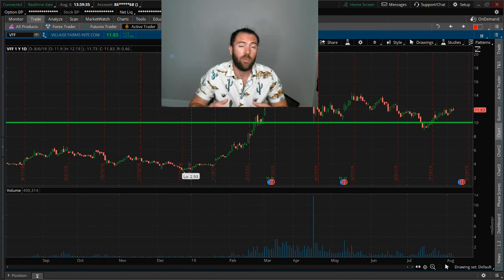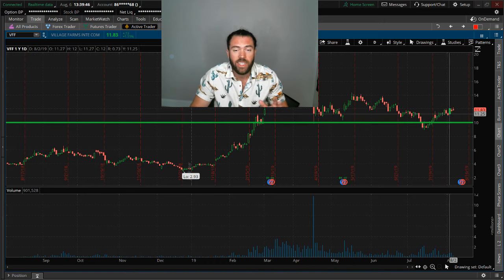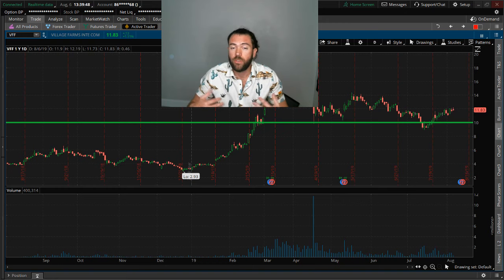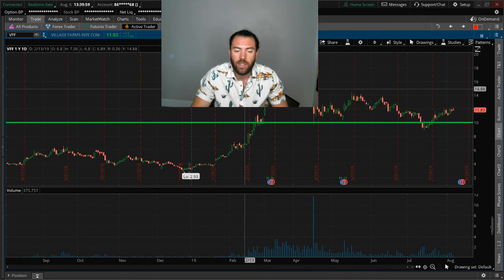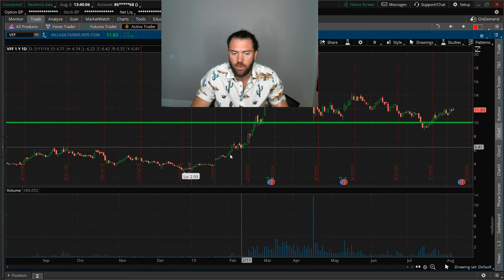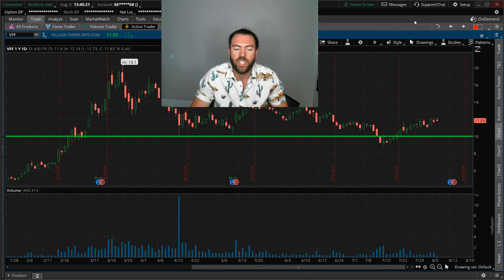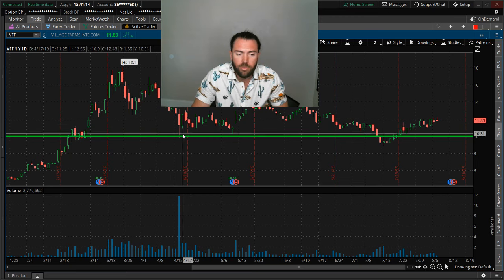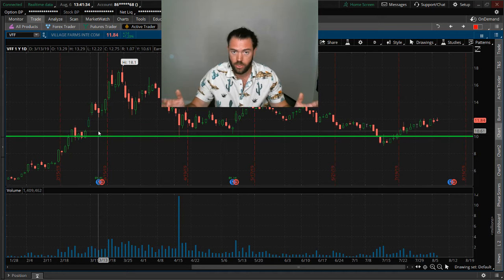cannabis breakout blueprint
Lance Ippolito here... let's talk emerging markets.